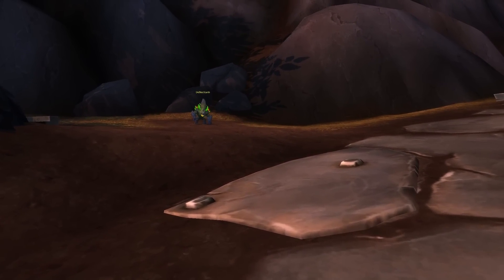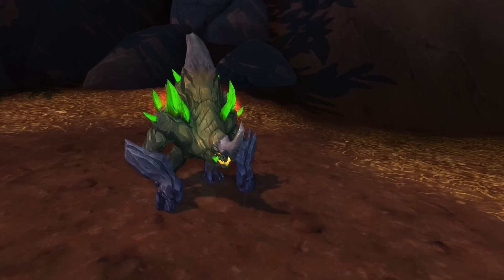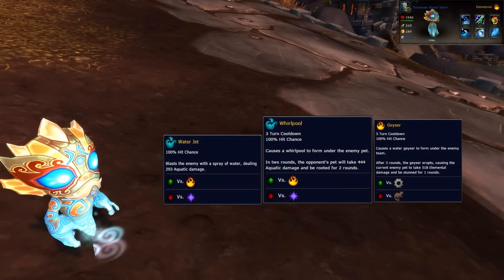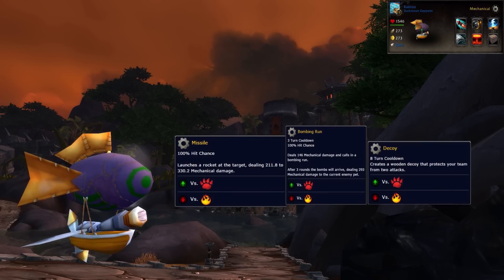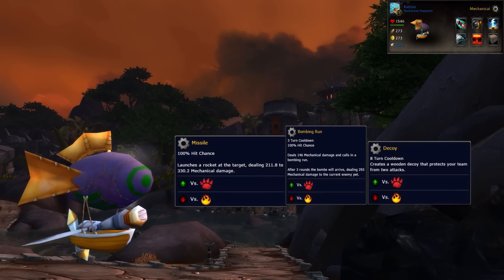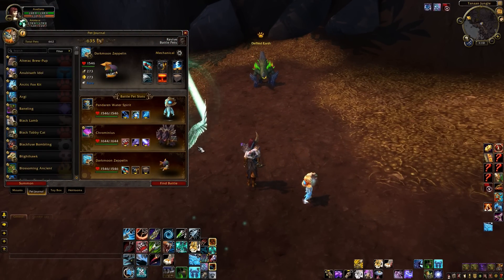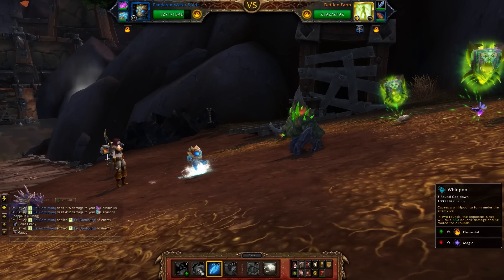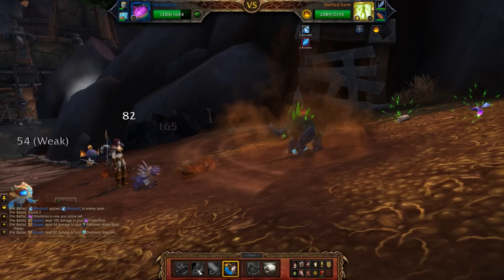Defiled Earth: Tanaan Legendary Pet Battle Strategy Guide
How to beat the Defiled Earth legendary pet battle encounter in Tanaan Jungle. Beat Defiled Earth with this strategy guide for a bag of Fel-Touched Pet Supplies each, with a chance to contain new pets and more. This guide was made using the patch 6.2 PTR- should any major changes invalidate this pet battle strategy before the release of Patch 6.2 I'll update the guide.

The battle pets I use to defeat Defiled Earth are the Pandaren Water Spirit, Chrominius and I brought along a Darkmoon Zeppelin. The backup pets that accompany Defiled Earth are randomized each day (from the wild pets naturally available in Tanaan Jungle). It's always a good idea to check to see what he has with him, and pick a strong counter for your third pet. Darkmoon Zeppelin with Decoy is a great counter for Beast backups, while I like the Mana Wyrmling with Magic damage and Deflection to take out flying-type pets.

At this point on the Patch 6.2 PTR, there's no daily quest or regular quest associated with these Legendary pet encounters. Simply find them, fight them and you'll receive a bag of Fel-touched Pet Supplies upon winning the pet battle. Fel-touched Pet Supplies can contain Fel-touched Battle Stone (grants FIVE levels to a pet of any family) and several new pets. The Nightmare Bell, Periwinkle Calf, Seaborne Spore and Zangar Spore are all drops from the Fel-touched Pet Supplies. These pets can be caged and bought/sold on the Auction House if you're A) broke or B) have no patience.

I plan to bring a video guide for each of the fifteen Legendary pets in Tanaan jungle. Beat all fifteen for the 'Tiny Terrors of Tanaan' achievement!